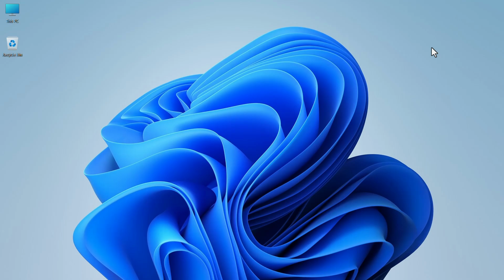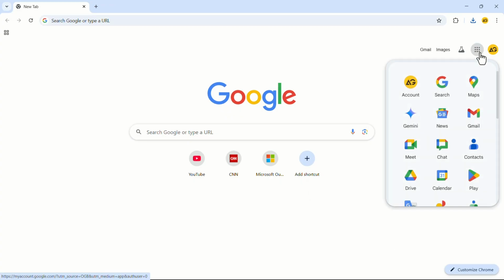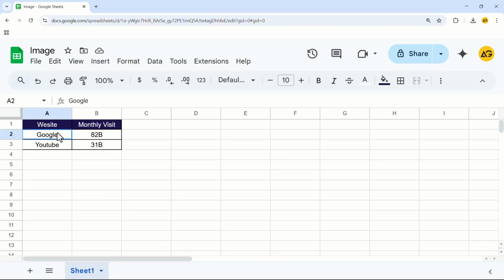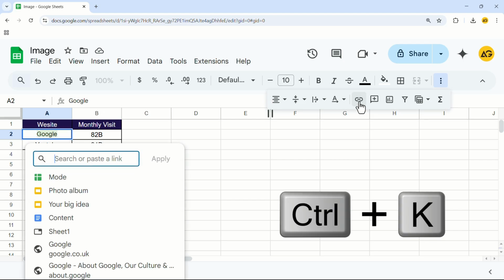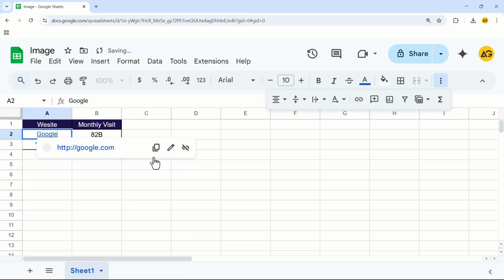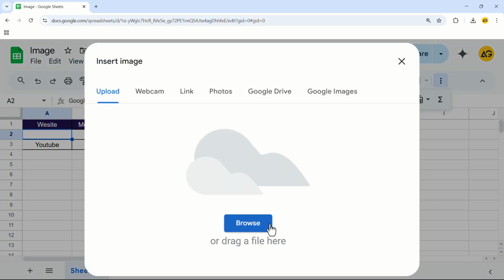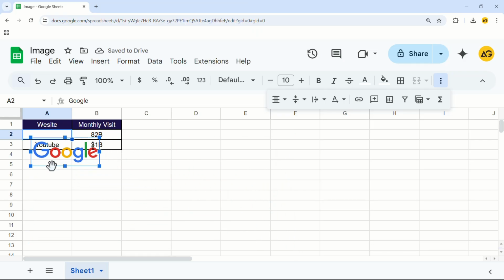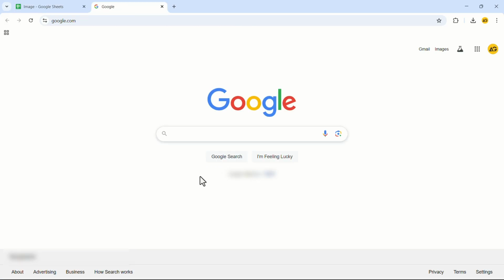How To Make An Image A Link In Google Sheets 2026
Learn how to make an image a link in Google Sheets with this easy step-by-step guide. Whether you’re adding links to images in Google Sheets or need to insert an image with a clickable link into a cell, this tutorial covers it all. Discover how to add links to images in Google Sheets effortlessly, ensuring your images work as hyperlinks. You’ll also learn how to insert an image link in Sheets and even how to make an image a link in Google Docs for added flexibility. Watch now to put links in images in Google Sheets quickly and efficiently!